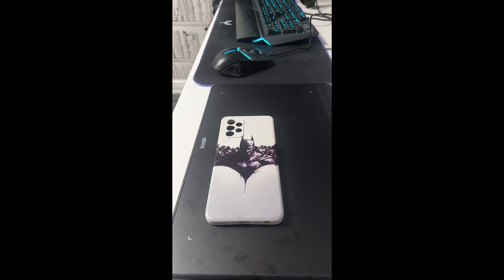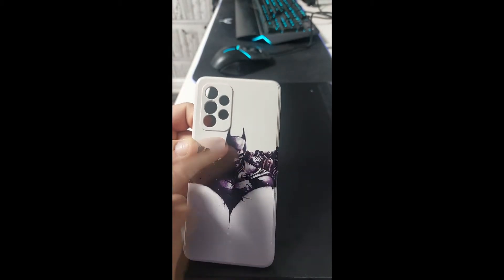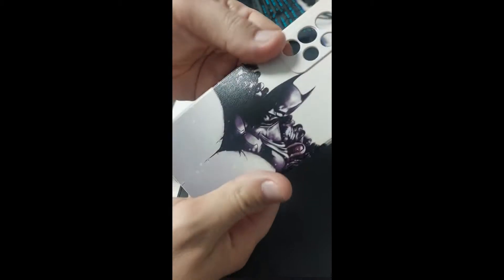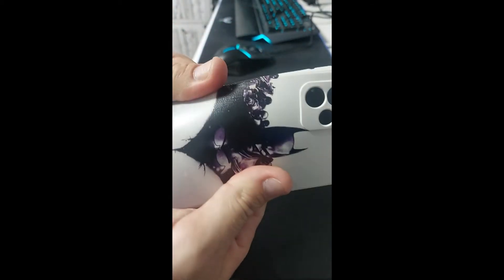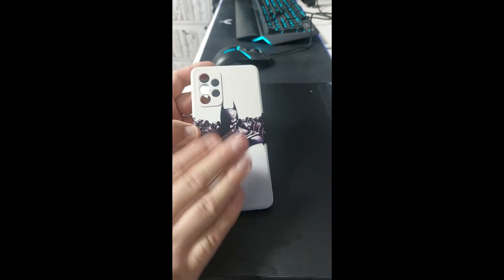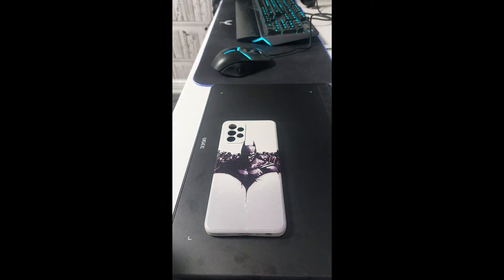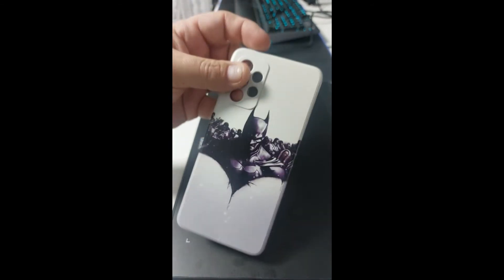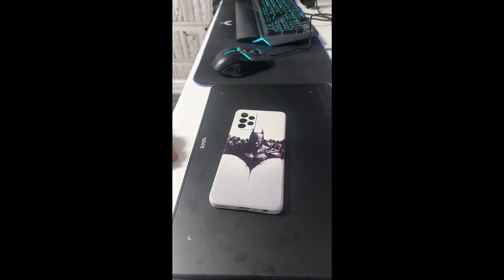Soft or Hard Inks for UV PRINTING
Very short video explaining what UV Inks are best suited for you.